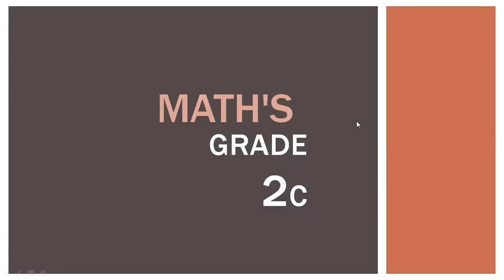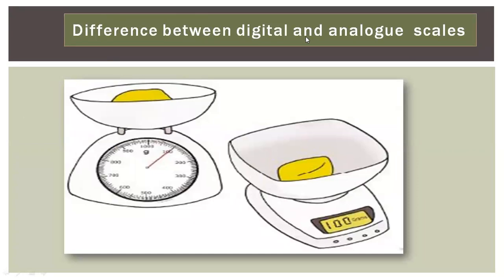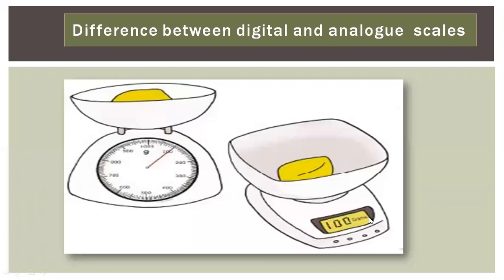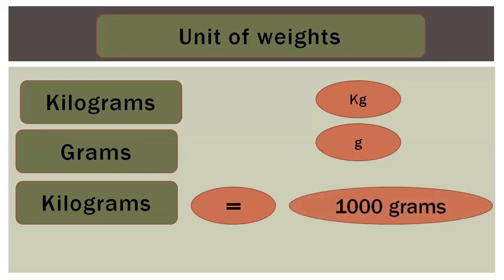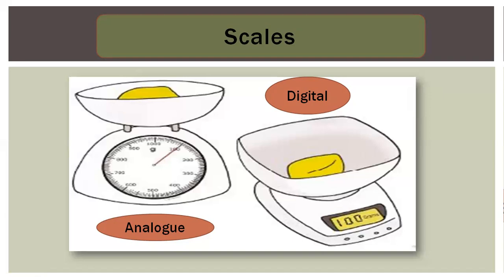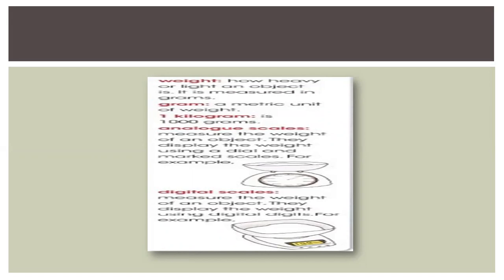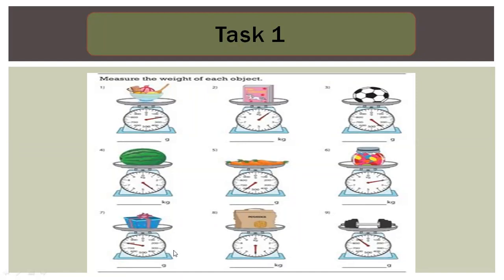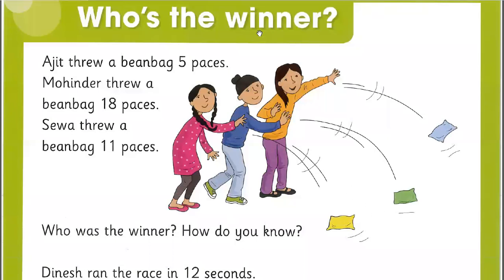MATHS Page 28